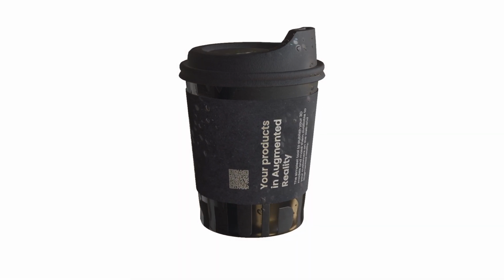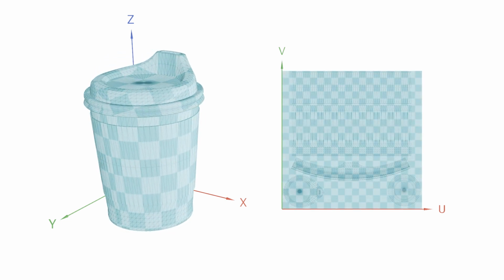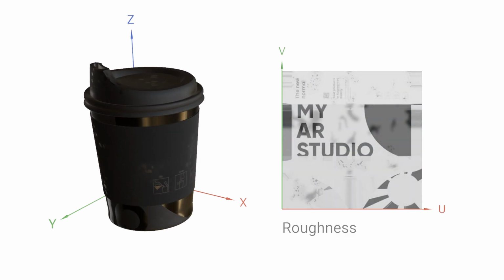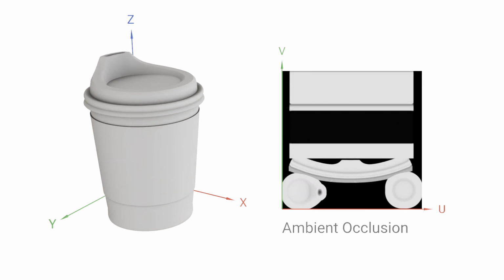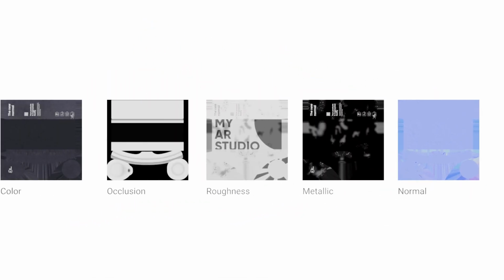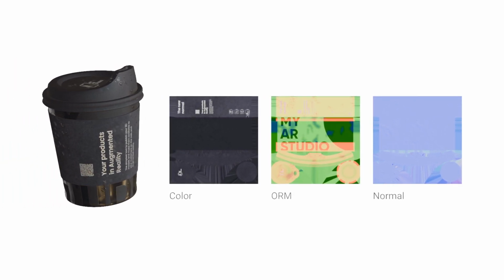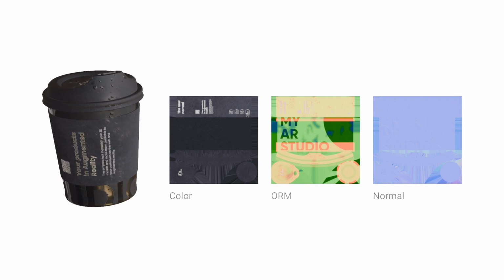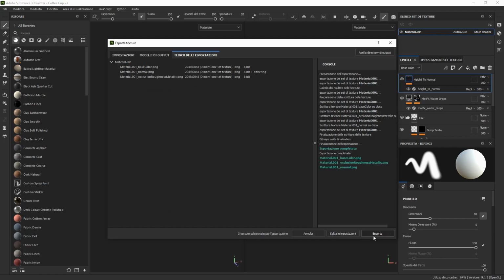Maps of a model - PBR Materials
In this tutorial, we will see what *PBR* materials are and how they are used within *GLB* files.

PBR materials, short for *Physically Based Rendering* provide a way to describe the visual properties of a surface in a physically plausible manner, producing realistic results with any type of lighting. This makes them particularly suitable for applications that require a high degree of realism, such as augmented reality.

PBR materials use a series of *textures* to represent the characteristics of the surface. These textures are applied to the model through the use of a UV MAP.

*UV Mapping* is the process of projecting the three-dimensional surfaces of a model into a two-dimensional space, achieved by stretching the surfaces onto the UV coordinate plane of the textures. This technique ensures precise and accurate placement of textures on the model.

Usable textures are:
- *color* that represents the color of the surfaces.
- *roughness* that indicates the roughness of the surfaces.
- *metallic* that indicates which parts of the model are metallic and which are not
- *ambient occlusion* that is a texture that darkens some parts of the model, simulating the soft shadows
- *normal map* that is an image that encodes details and reliefs of surfaces